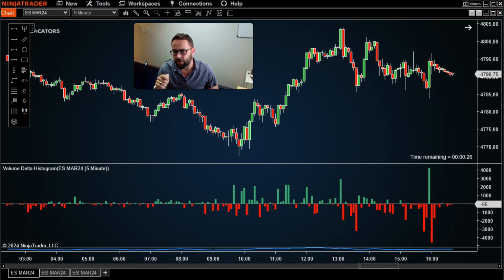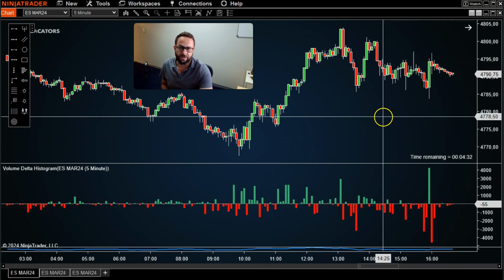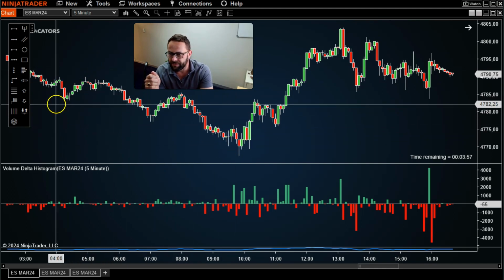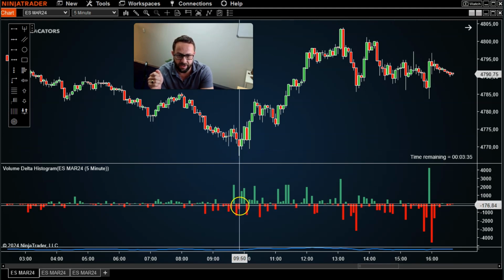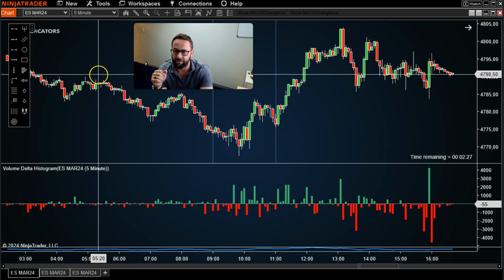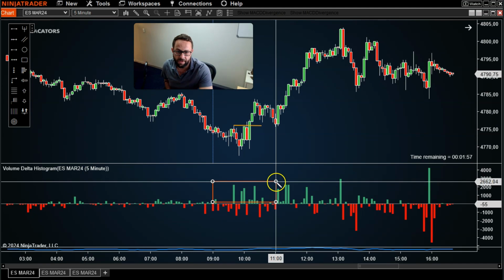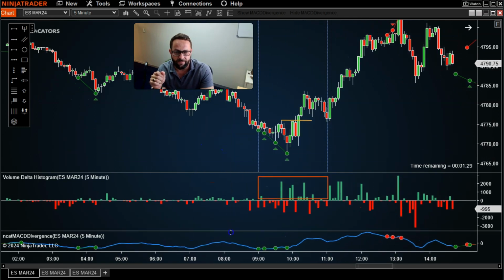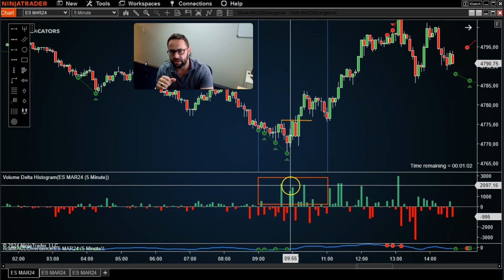Gain an Edge in ES Futures Market with Volume Delta Indicator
Discover how to gain an edge in the ES futures market with our powerful Volume Delta indicator.